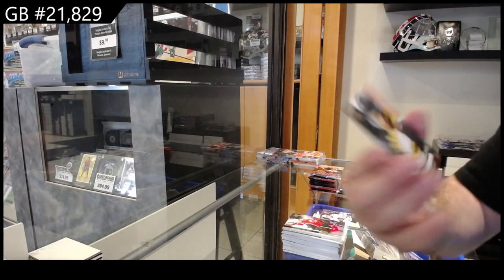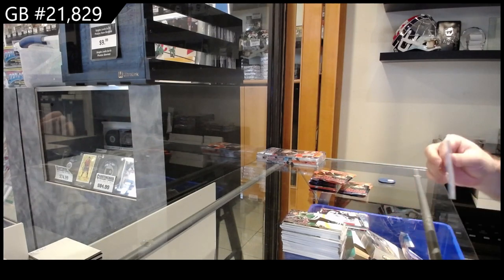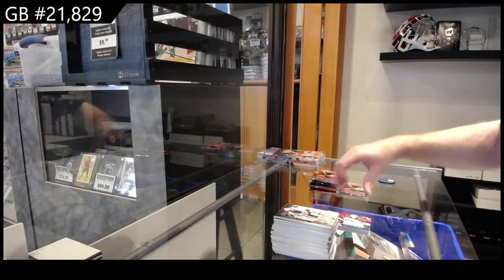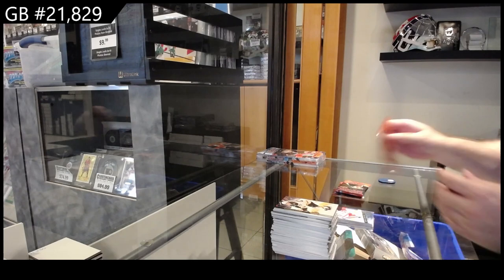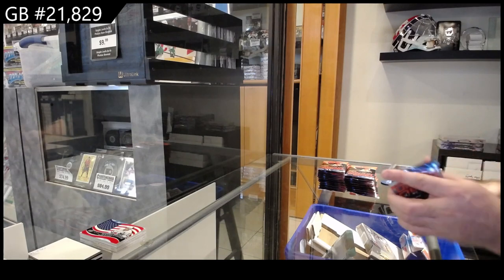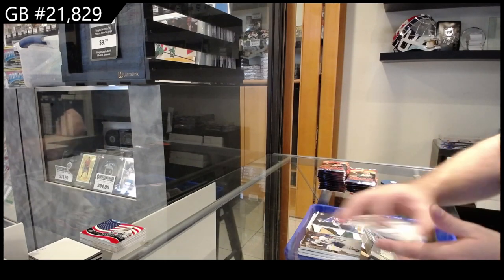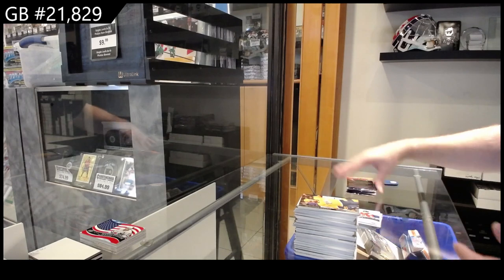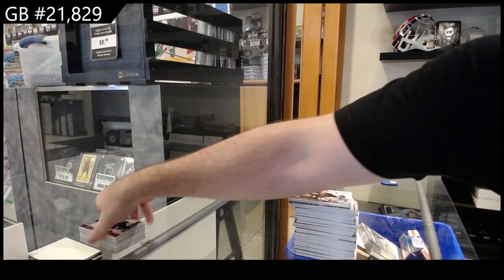2020-21 Upper Deck Series 1 Hockey 2 Box Break - CNC GB #21,829